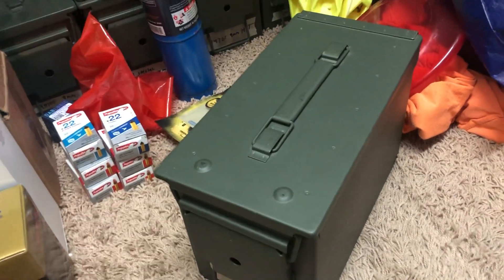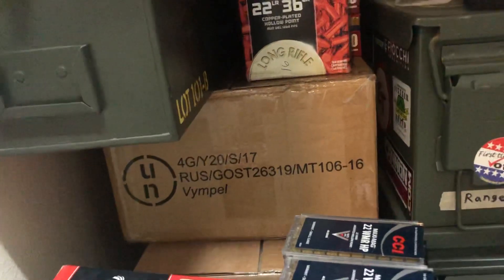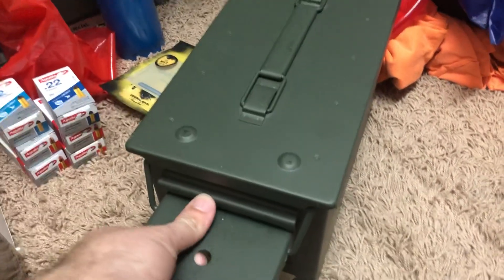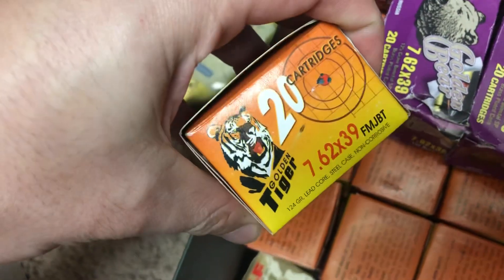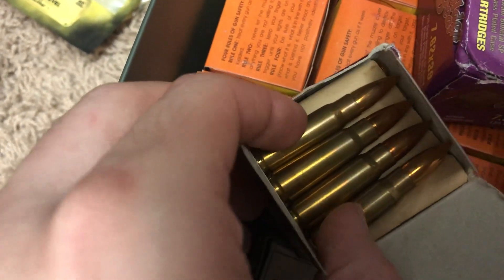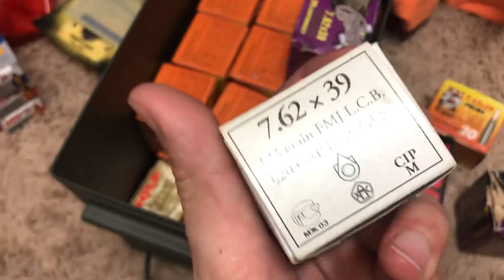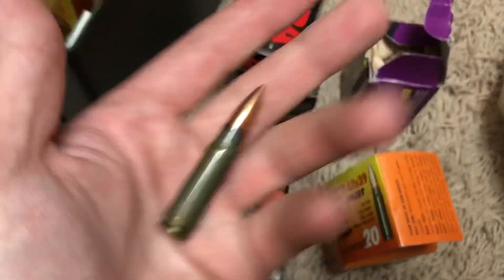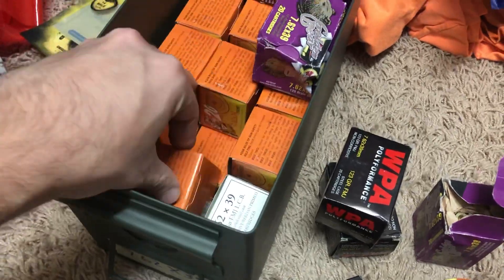Ammo score 7.62x39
Made a post on Snapchat and was offered this ammo for a very fair deal considering the current market!